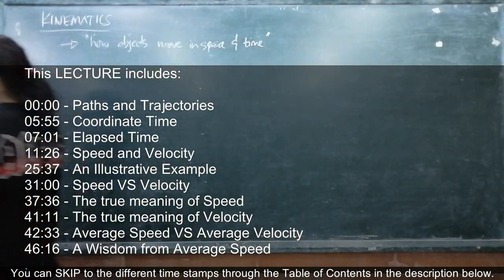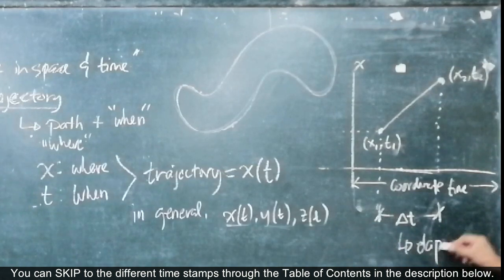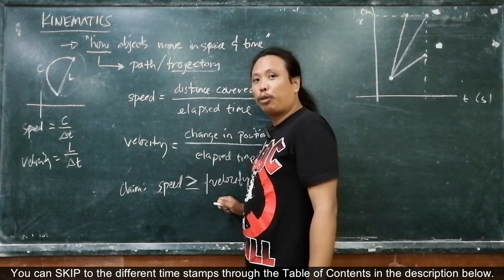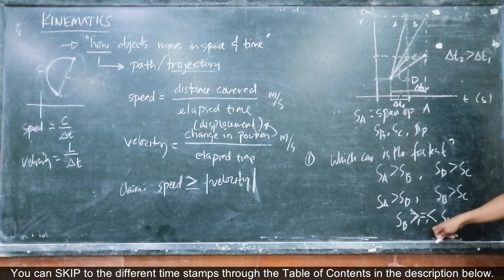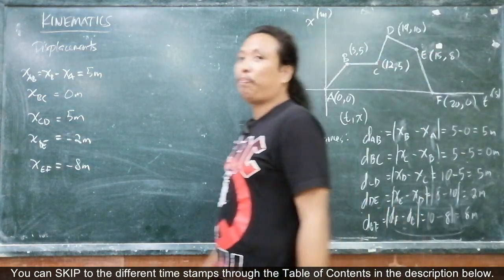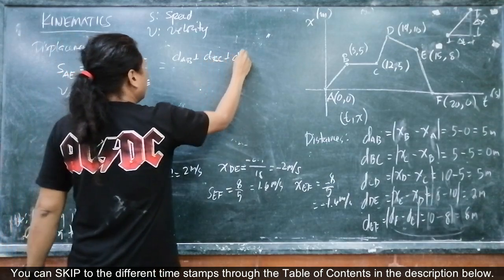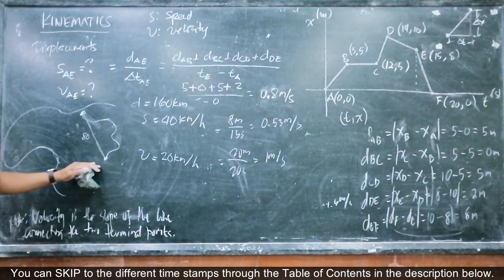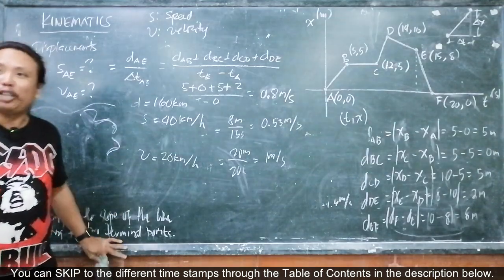KINEMATICS 1: The true meaning of SPEED and VELOCITY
TABLE of CONTENTS:

00:00 - Paths and Trajectories
05:55 - Coordinate Time
07:01 - Elapsed Time
11:26 - Speed and Velocity
25:37 - An Illustrative Example
31:00 - Speed VS Velocity
37:36 - The true meaning of Speed
41:11 - The true meaning of Velocity
42:33 - Average Speed VS Average Velocity
46:16 - A Wisdom from Average Speed